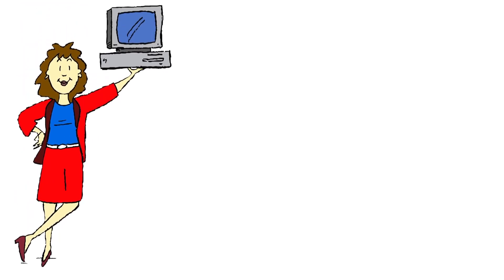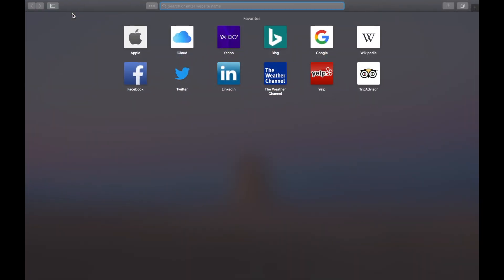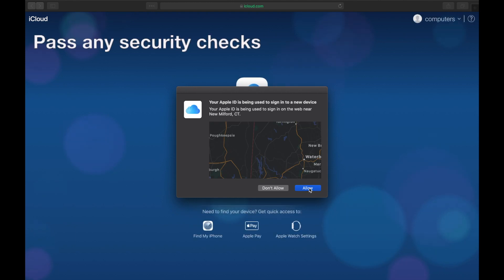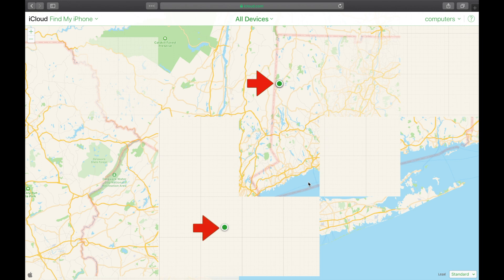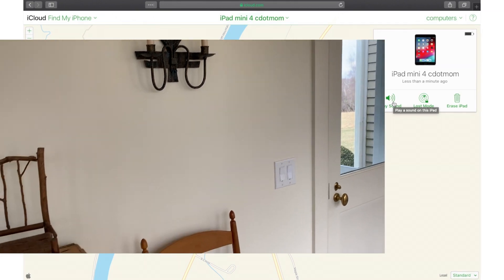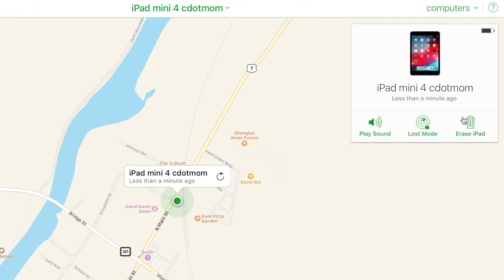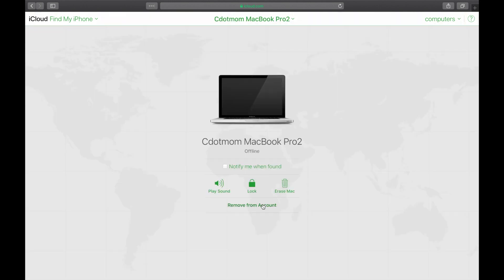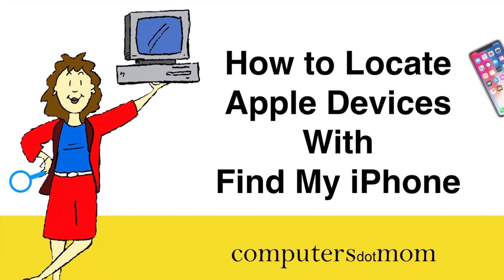How to Locate Apple Devices with Find my iPhone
Have you lost an iPhone, iPad, Mac, Apple Watch, AirPods? Here's a step by step explanation of how to use Apple's Find my iPhone to locate your Apple devices when they've gone astray, from tracking inside your home to remotely erasing a lost device.